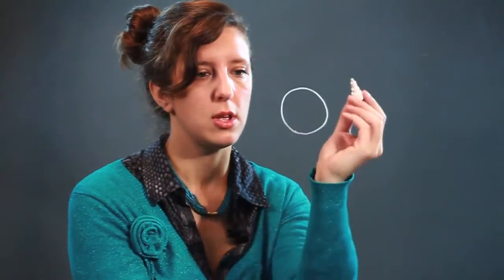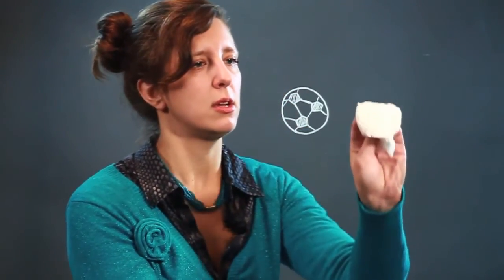How to Draw a Soccer Ball With Flames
How to Draw a Soccer Ball With Flames. Part of the series: Drawing Help & Basics. A soccer ball with flames can make a great logo for a soccer team, or even a mascot for the same organization. Learn how to draw a soccer ball with flames with help from an artist in this free video clip.